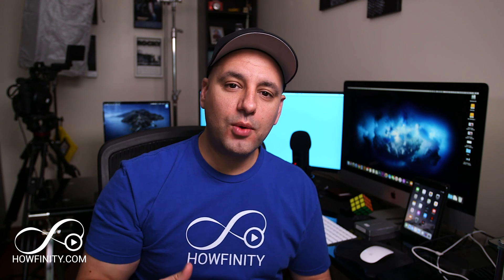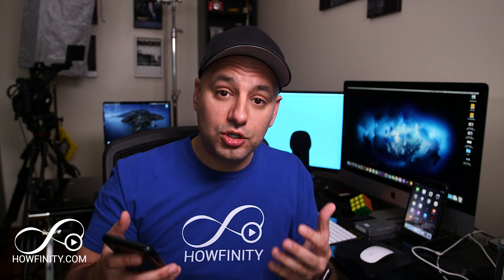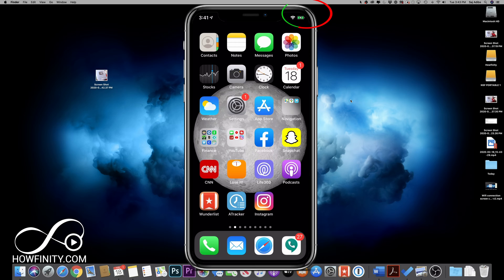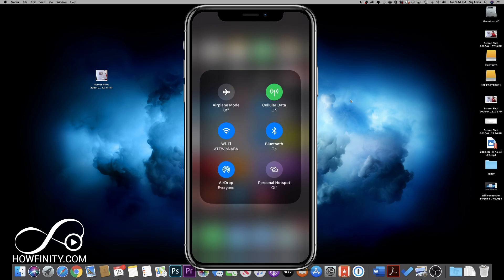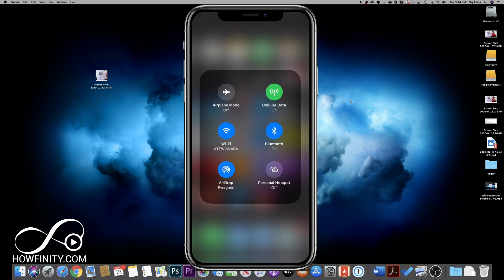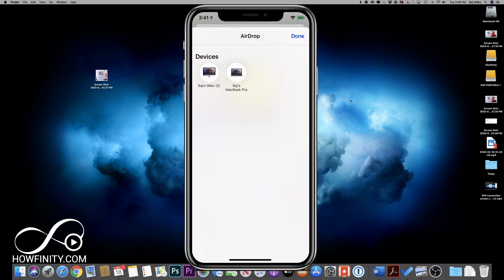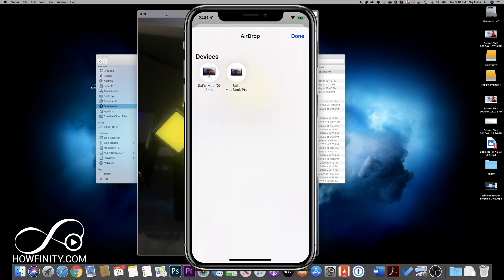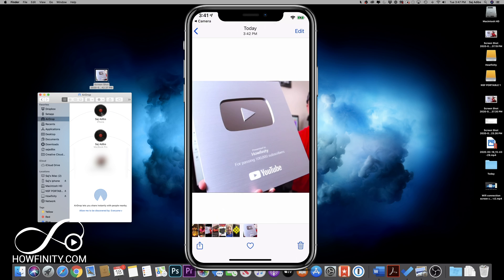How To Use Airdrop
Airdrop is the fastest and easiest way to transfer images, files, or just about anything between iOS devices.  If you want to send a picture from one iPhone to another or from an iPad to a Mac, Airdrop is the way to go.

All you have to do is make sure your airdrop setting is discoverable and make sure Bluetooth and wifi are activated.

In this video, I'll show you how to activate airdrop on iOS devices and on Mac.